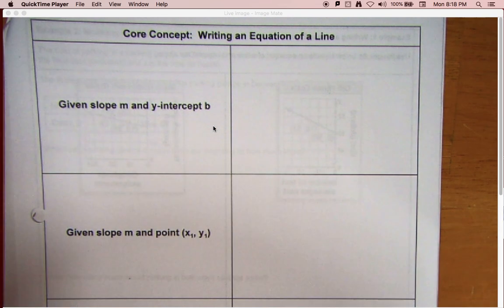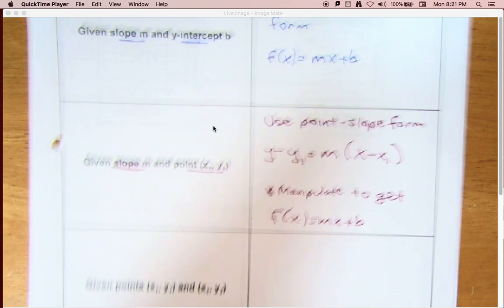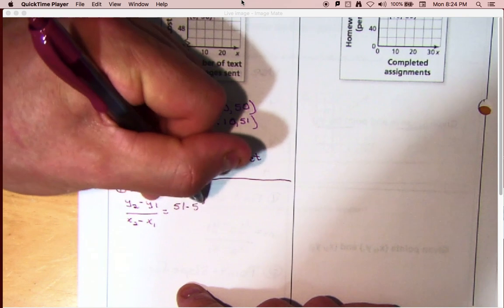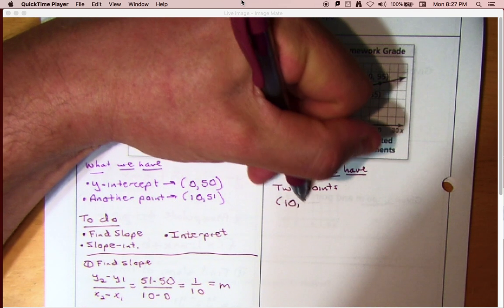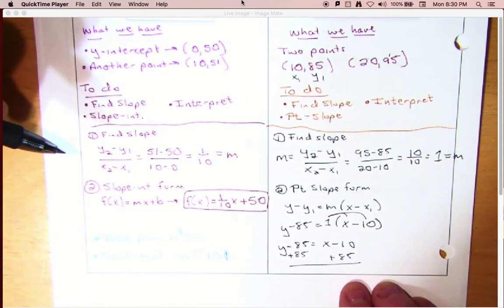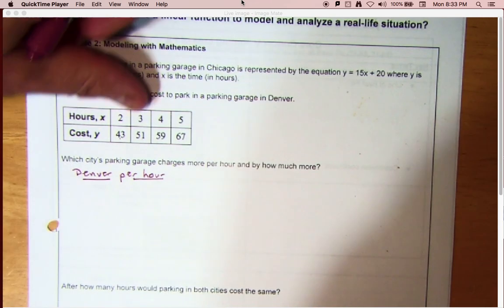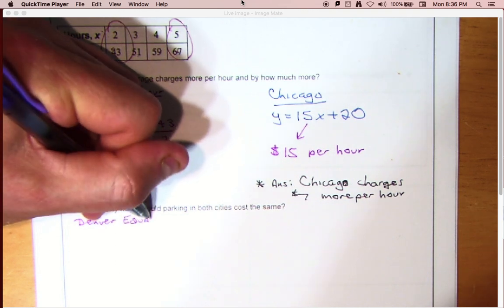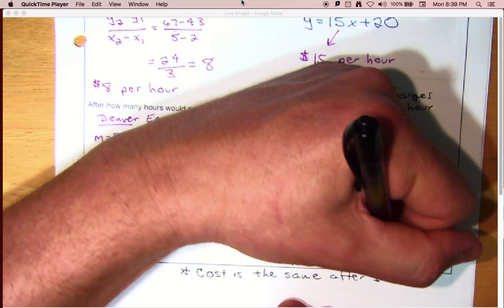1 3 Video Lesson